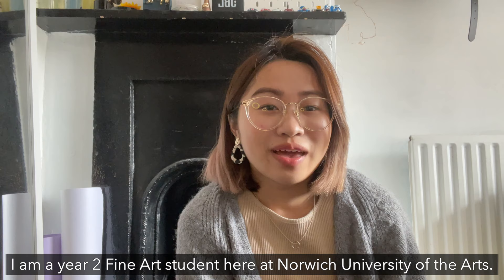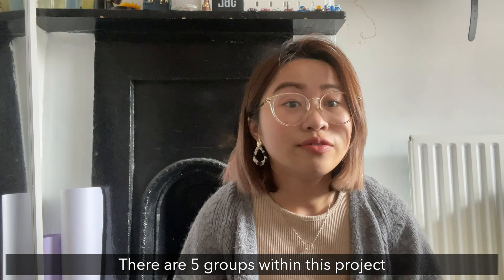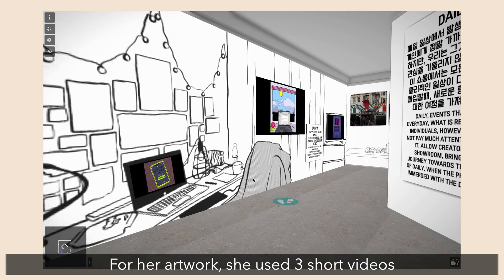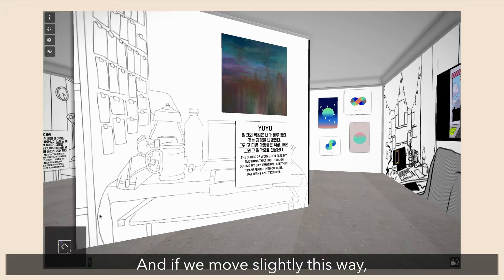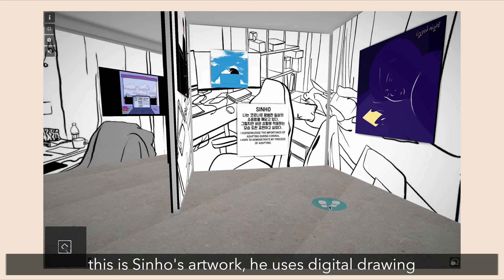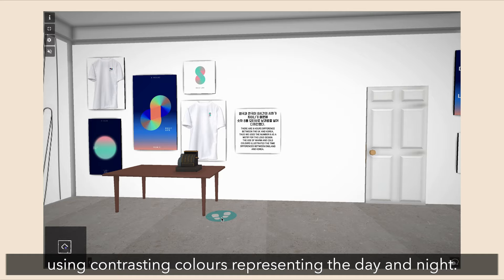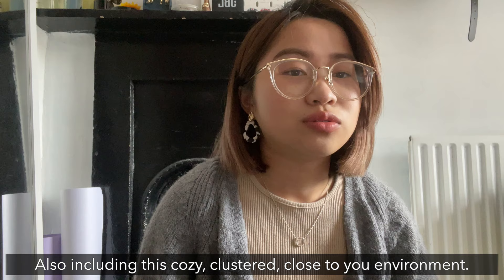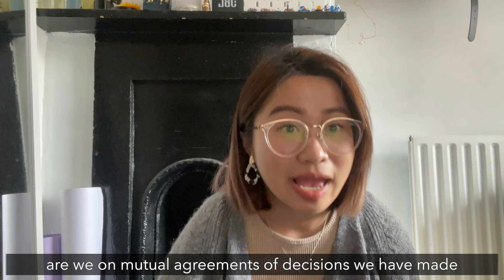Our BA Fine Art collaboration with Kaywon University, South Korea | Student Vlog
International student Yuyu tells you about her BA (Hons) Fine Art group collaboration with students from Kaywon University in South Korea.